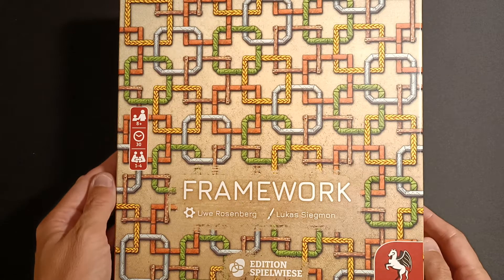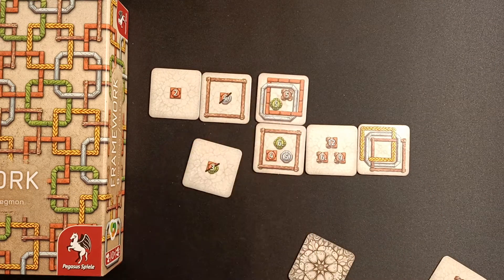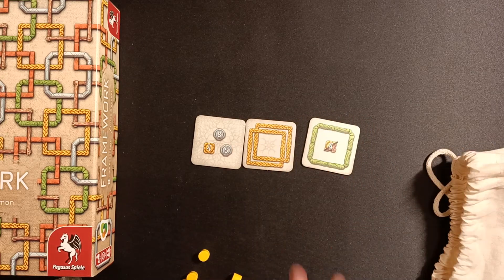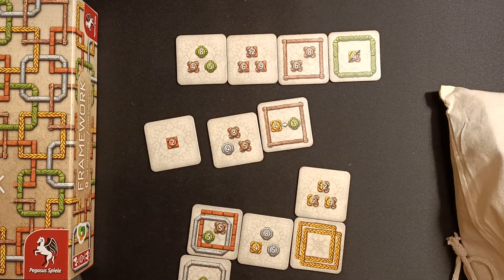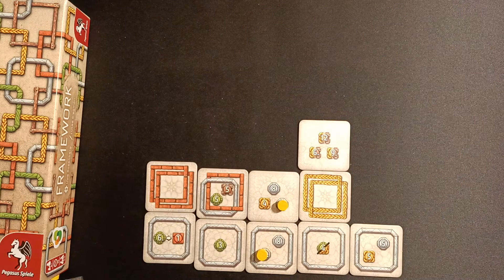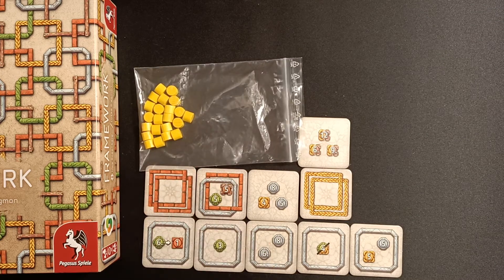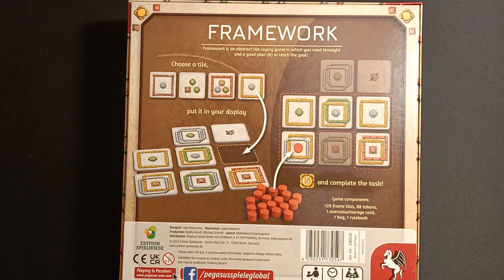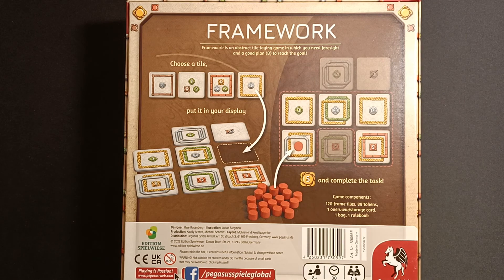Framework Uwe Rosenberg abstract strategy board game - how to setup play and review by AmassGames *